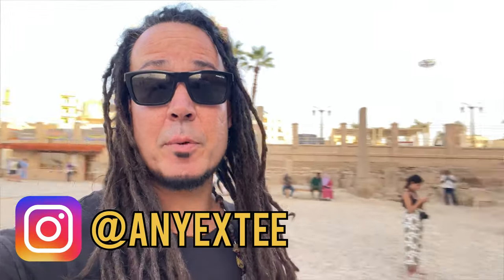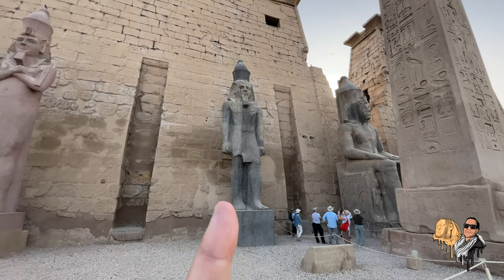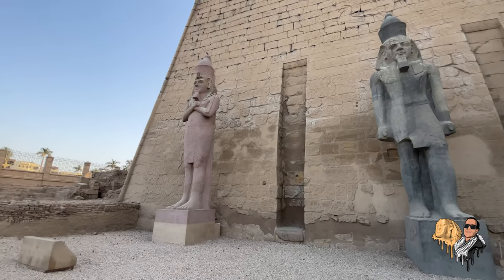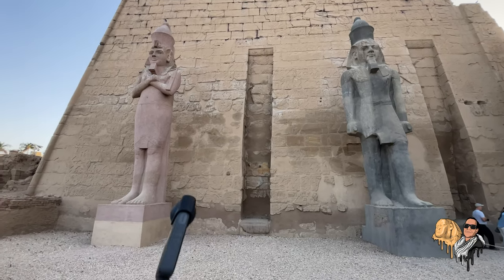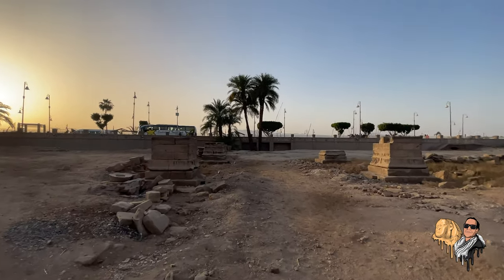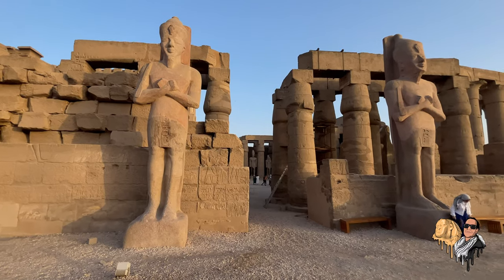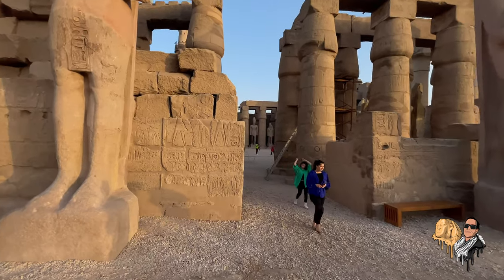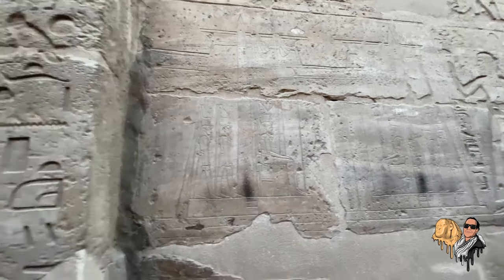SHOCKING Discovery at Luxor Temple: Standing Statue Doesn't Belong - My Theory Explained!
🔥 Prepare to be stunned as I unveil a shocking discovery at Luxor Temple! In this video, I'll reveal my groundbreaking theory and provide compelling evidence for why a standing statue at the temple doesn't actually belong there. 😮 Join me on this historical journey as we unravel the mysteries of one of the most iconic temples in the world. You won't want to miss this!

✈️ ADEPT EXPEDITIONS TOURS:
We take an esoteric approach to explore the history and mysteries at ancient sacred sites around the world by providing our guests with more meaningful experiences.
Join the email list to receive early-bird discounts and update for esoteric tours with Anyextee »

🐫 ANCIENT EGYPT MYSTERY SCHOOLS:
My private membership site offering exclusive member-only content not available anywhere else.

💗 SUPPORT MY MISSION:
Your contribution is an investment in the creative freedom of my channel and enables me to keep my content authentic and uninterrupted. Your donation allows me the time and resources to create more videos for you.

😎 ABOUT ANYEXTEE:
Hey, I’m Anyextee! I’m an esoteric researcher, author, award-winning filmmaker, and Adept Expeditions tour leader. I am from the US but I’ve been living in Luxor, Egypt exploring history’s ancient mysteries. I started making travel videos to document my experiences. I travel to different parts of the world, exploring ancient civilizations through an esoteric lens, hunting down and documenting the most perplexing ancient mysteries each country has to offer.